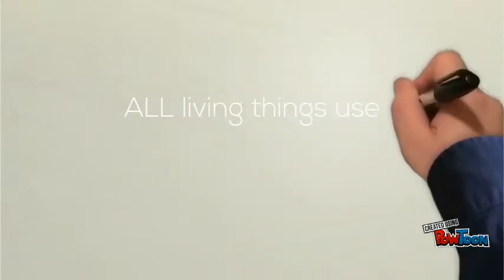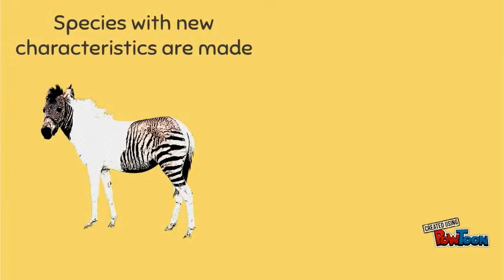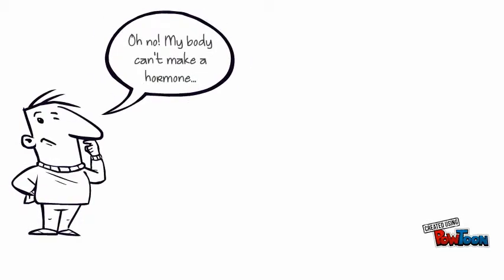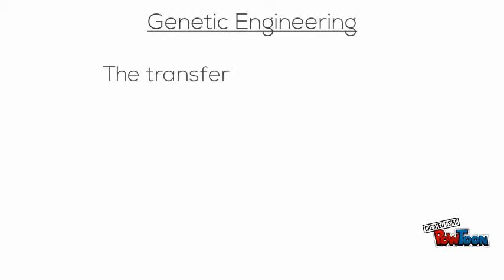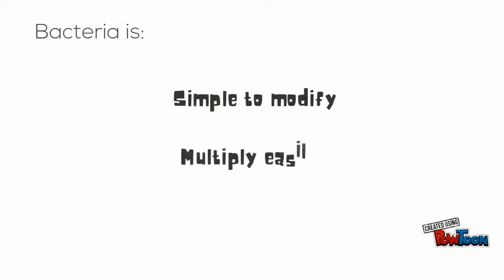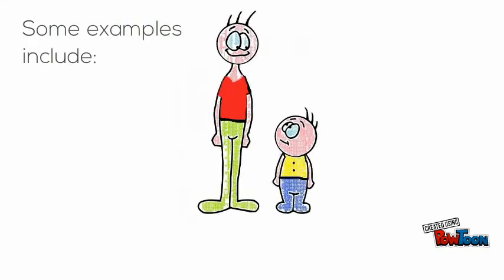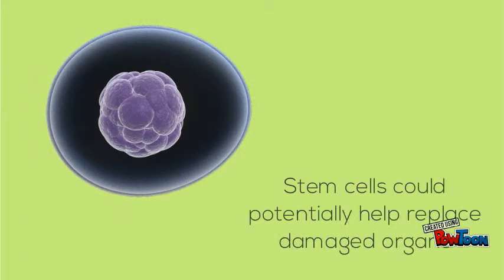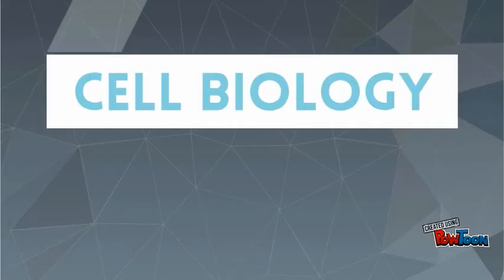Therapeutic Use of Cells - National 4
One of the most amazing things about life on earth is that all life uses the same DNA code to store its information and make proteins.

Because all life uses the same DNA code, we can now take DNA from one species and add it into another species. We can use this to create species with new characteristics or which make new proteins for our benefit.

We can now use cells to treat disease or injury by making products that the body cannot make or by replacing faulty cells. Plants can also be genetically modified to have genes that give them herbicide resistance or make them toxic to insects.

Genetic engineering is the transfer of genes into an organism to give it new abilities.

Bacterial cells can be given human genes so that they make human proteins:

Bacteria are useful because they are relatively simple to modify, they grow and multiply easily, and can quickly produce lots of a particular protein.

Bacteria can produce important proteins that some people are not able to produce naturally.

Examples include:
• Growth hormone for people with genetic dwarfism
• Factor VIII (blood clotting protein) for people with haemophilia
• Insulin for people with diabetes

Stem cells could potentially be given to people to help replace parts of organs that have been damaged by injuries or diseases.

Fully functioning organs may eventually be made artificially by using stem cells.

Stem cell technology and genetic engineering are very controversial biological issues.